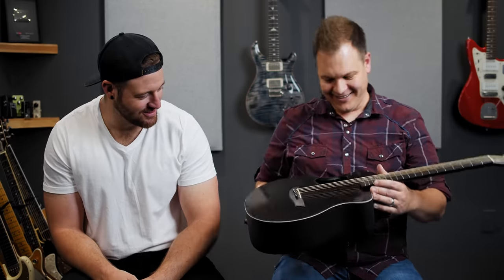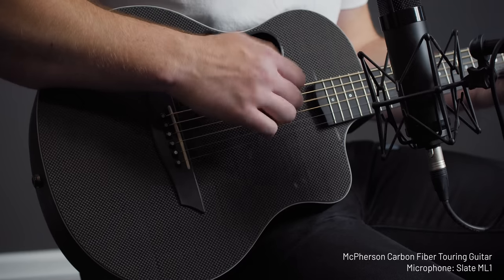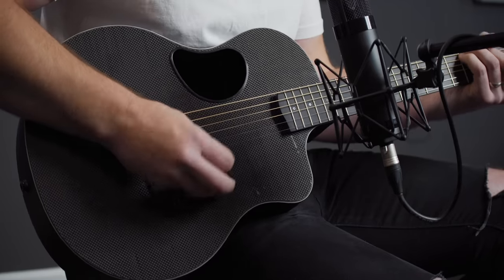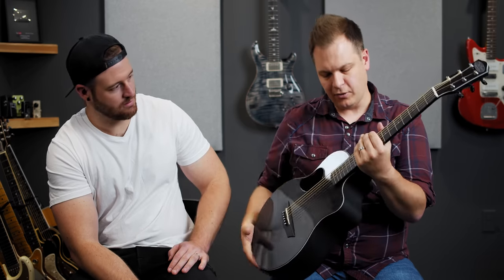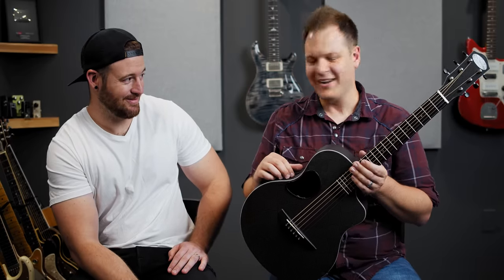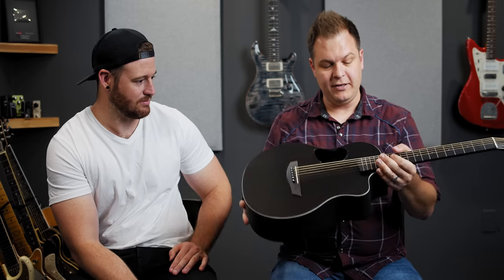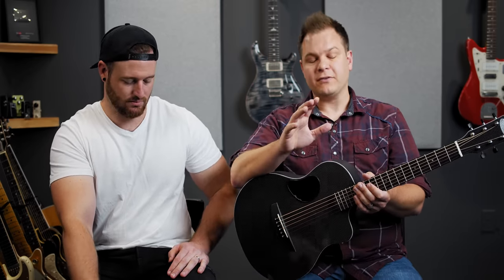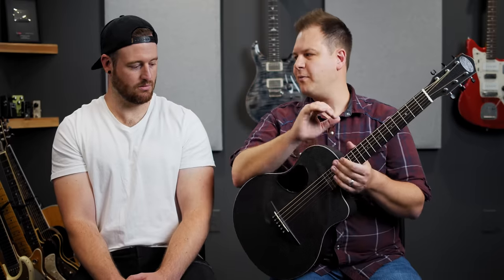Is this the greatest travel guitar ever? // McPherson Carbon Touring acoustic guitar review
McPherson builds (in our opinion) the greatest acoustic guitars in the world, and when they decided to make a 3/4 (travel) size guitar, they did not hold back or deviate from their incredible reputation. The Touring guitar is a carbon fiber acoustic that sounds, plays, and feels just as good as their legendary full size wood and carbon fiber guitars.

In this video, Brian and Bradford take a look at the Touring guitar from McPherson.

Mic used in the sound samples: Slate ML-1 (straight into a UAD Apollo 8).

Cameras:
Blackmagic Pocket 4k Cinema Camera
Fuji X-T3

Lenses:
For the Blackmagic Pocket 4k:

Lighting:
The Sun :)